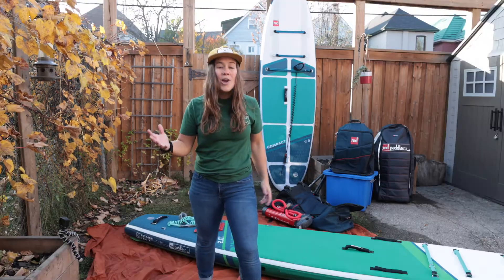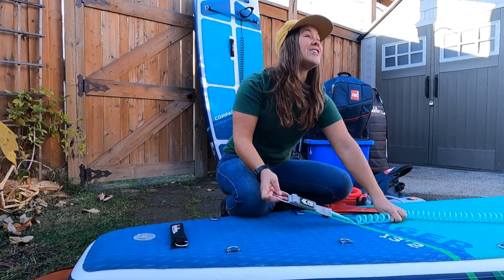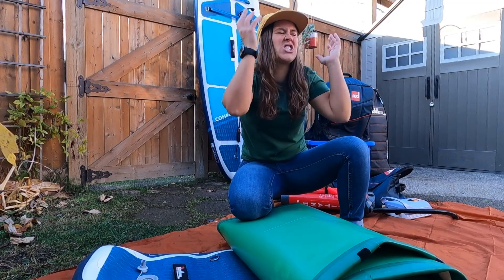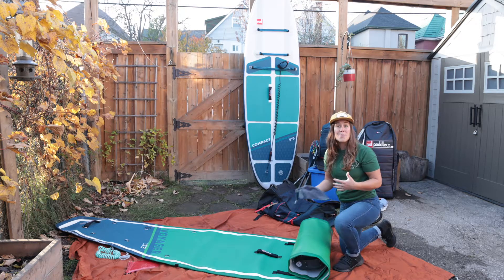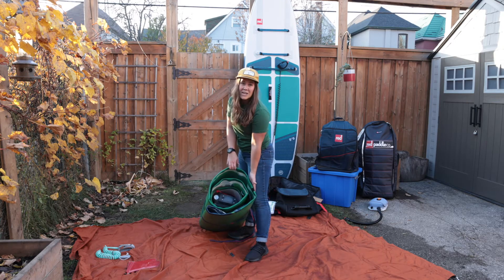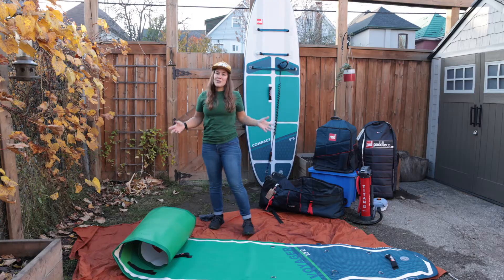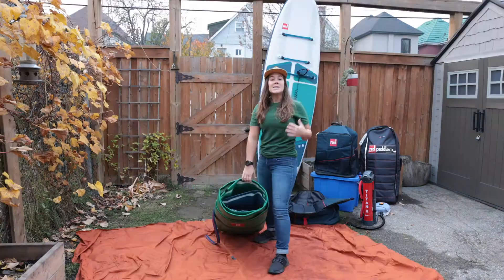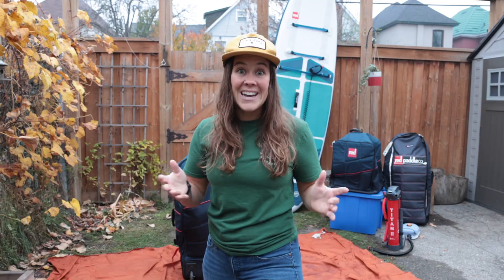Packing Up Your Inflatable Paddle Board (iSUP)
How to pack up your inflatable paddle board (iSUP) for ease when putting it back in the bag for transportation.

00:00 Intro
00:10 To Start
2:31 Roll
4:37 Fold
6:09 Overall